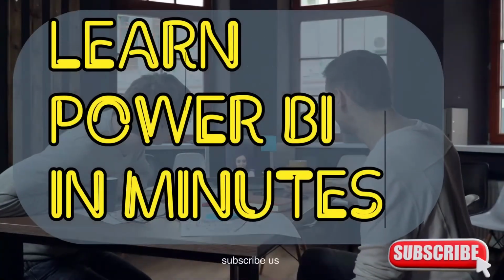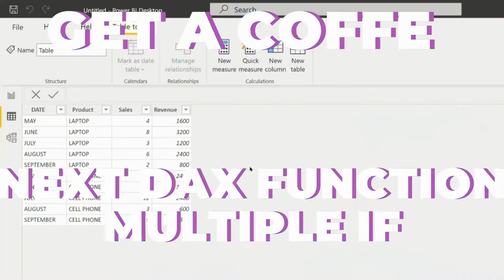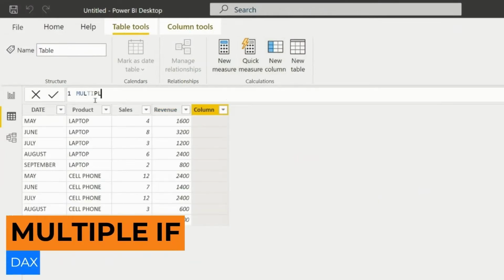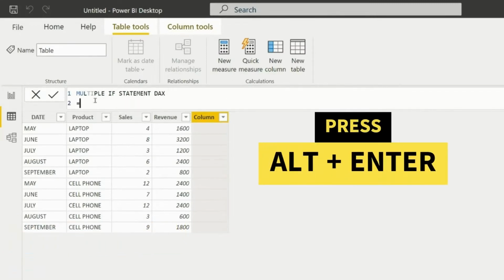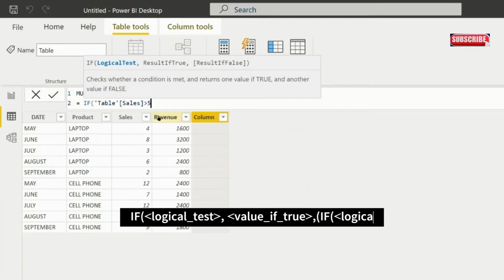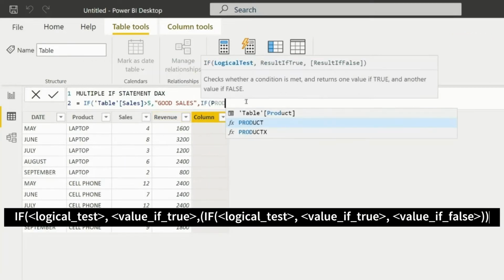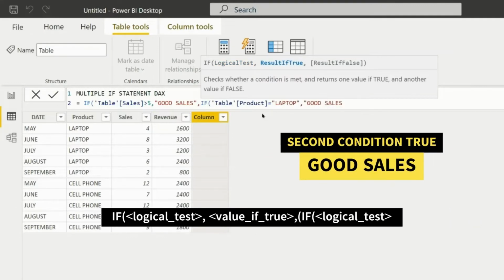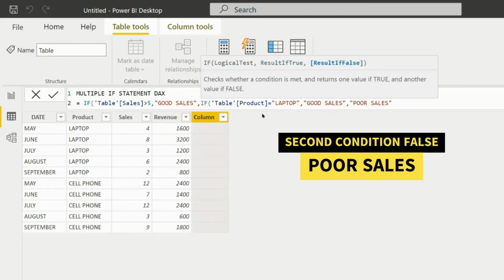MULTIPLE IF Function QUICK & EASY in 1 minute